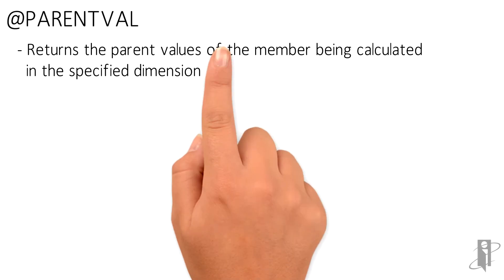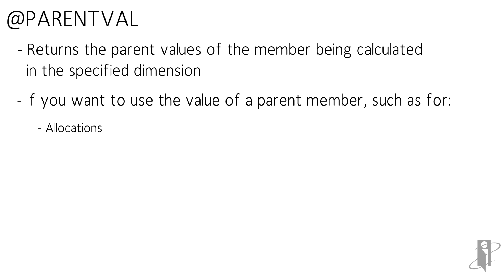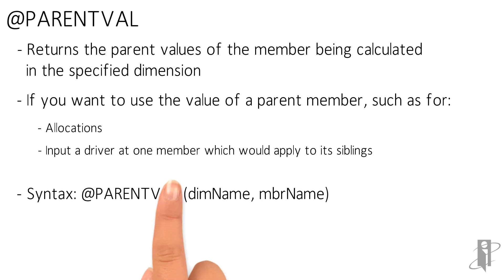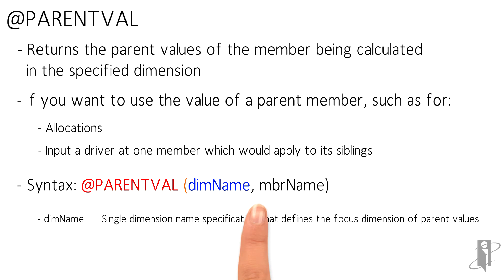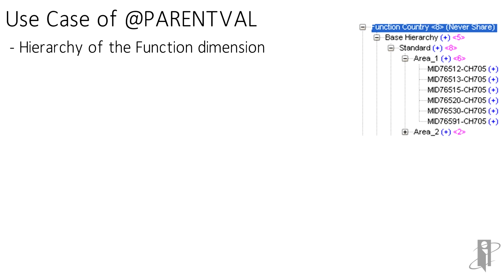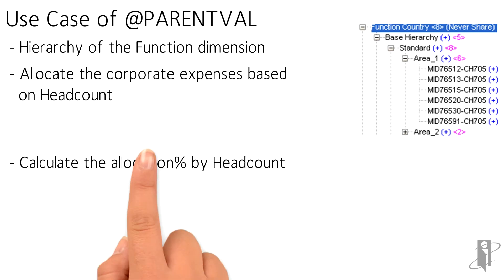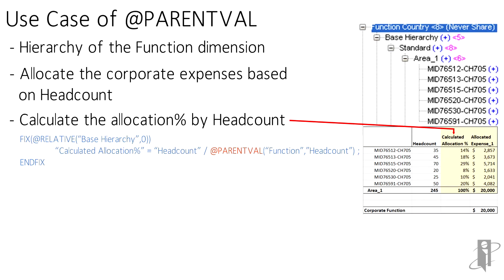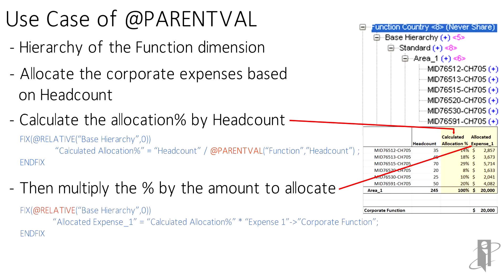Essbase @PARENTVAL Function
interRel presents Look Smarter Than You Are With Oracle Essbase: @PARENTVAL

Sandra Nozaki-Gonzalez